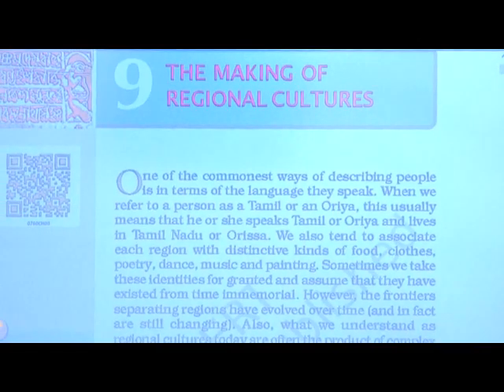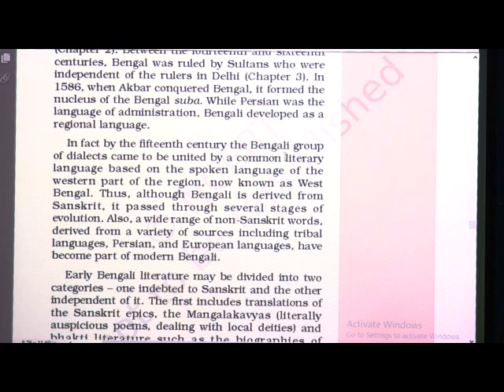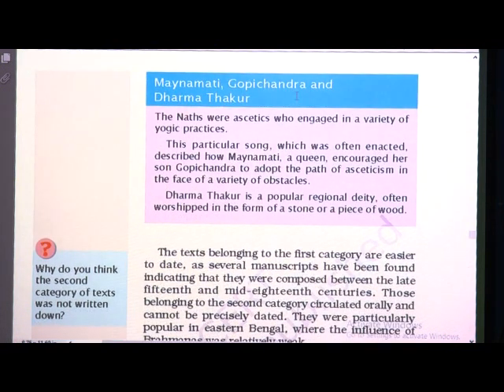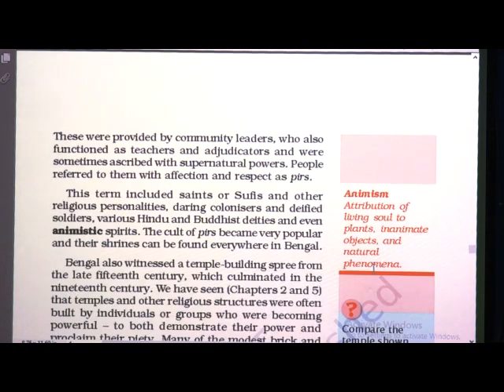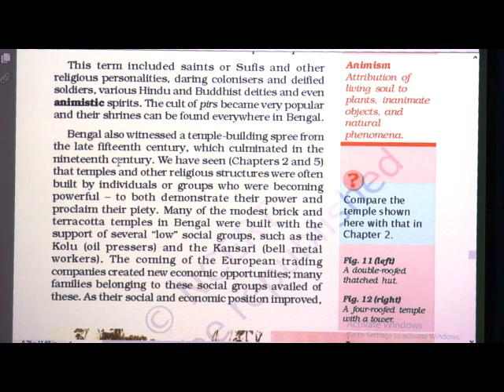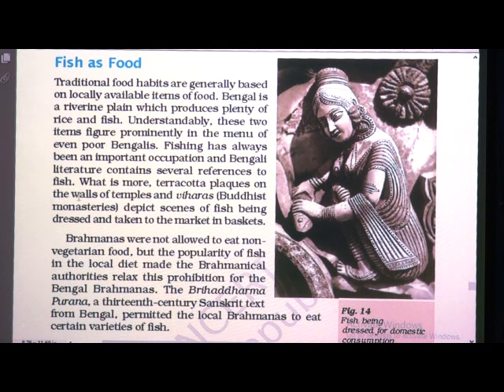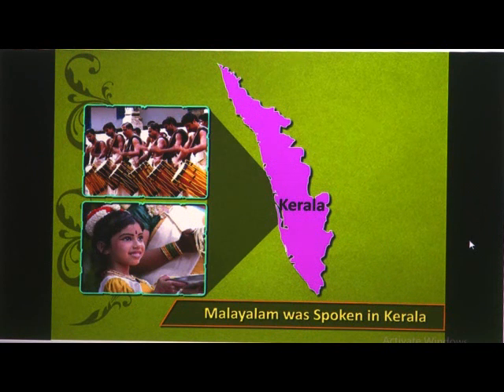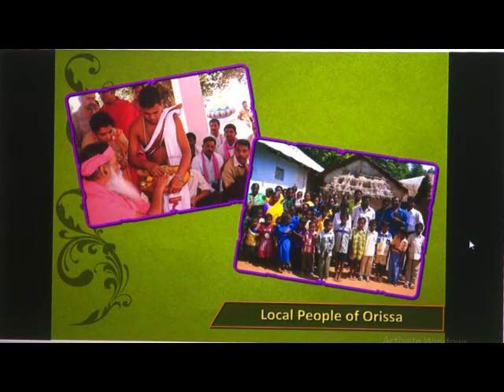7 EPISODE 54 L 9 The Making Of Regional cultures 8 feb